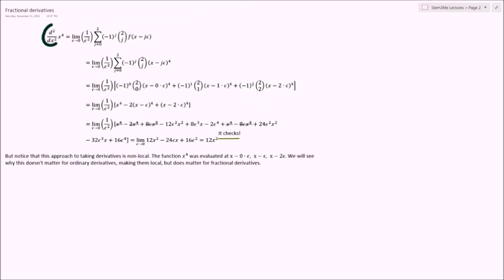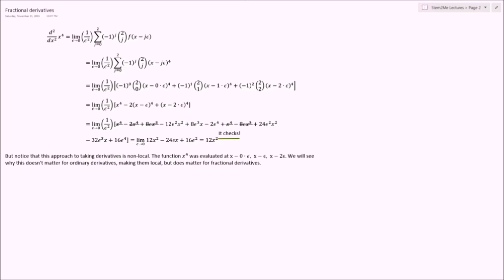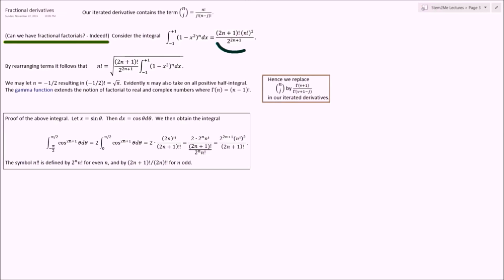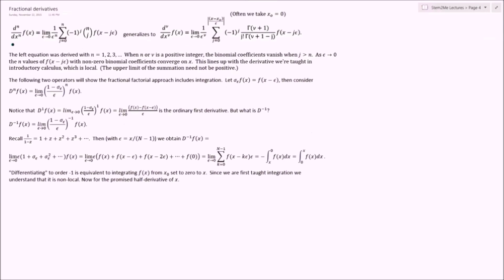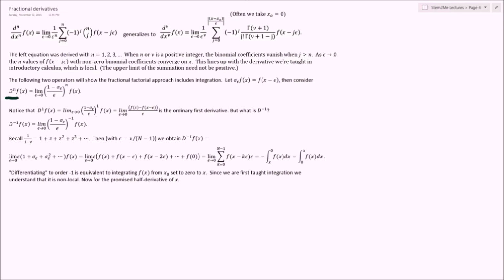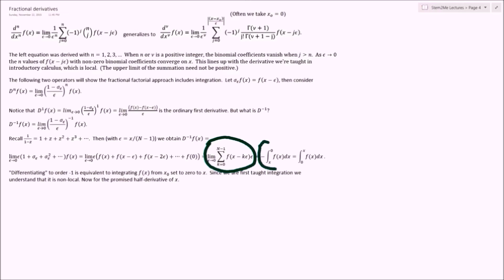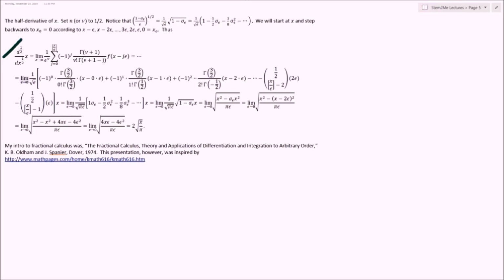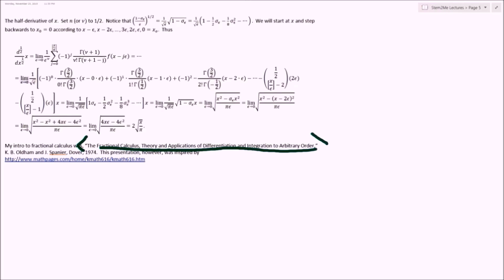Fractional Calculus in 10 minutes.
10 minute, step by step introduction to the fractional calculus.